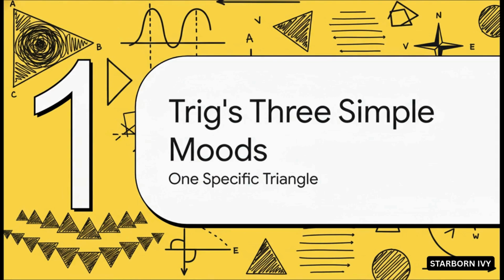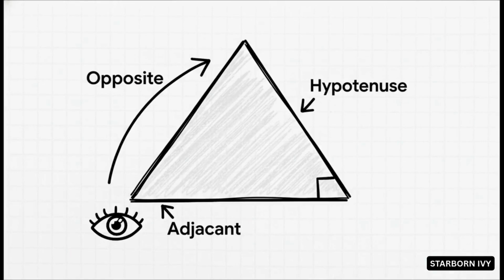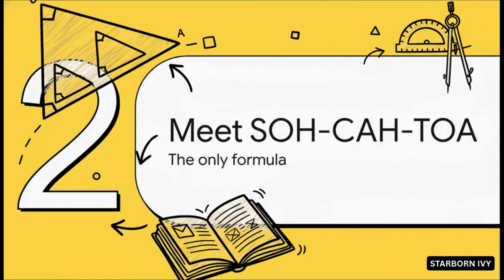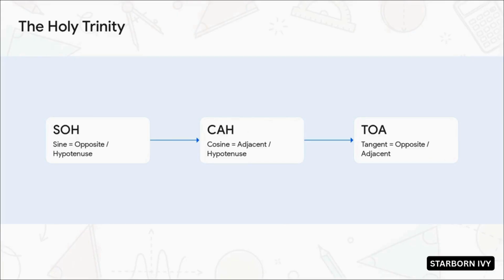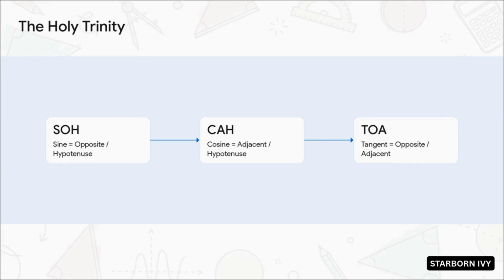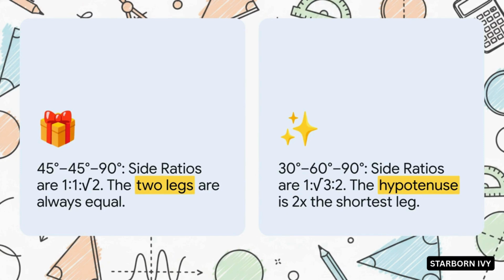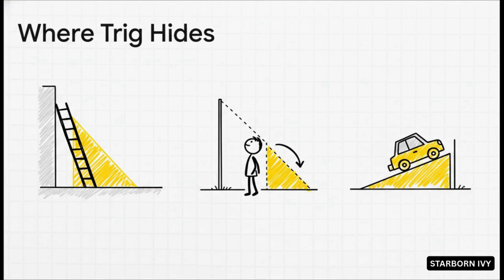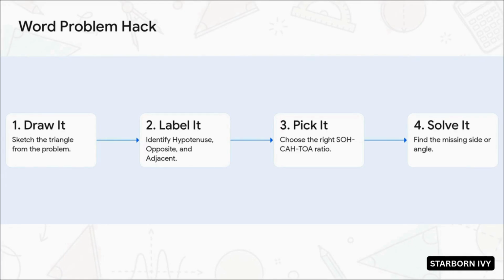Trigonometry Basics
📘 SAT Math | Module 2 – Trigonometry Basics

Trigonometry on the SAT isn’t about memorizing formulas — it’s about recognizing patterns and applying the basics under pressure. In this video, we break down exactly how trigonometry appears on the SAT and how to handle these questions with confidence and speed.

You’ll learn how sine, cosine, and tangent are tested, how right triangles and angles are used, and how to avoid common traps that make trig questions feel harder than they actually are. This lesson focuses on clarity, accuracy, and smart setup — not overcomplication.

If trigonometry feels intimidating or unpredictable, this module makes it simple, logical, and score-friendly.

🔑 What You’ll Learn:

• How trigonometry is tested on the SAT
• Sine, cosine, and tangent basics
• Working with right triangles
• Identifying given vs required information
• Avoiding common trig traps
• Solving trig questions efficiently

📌 Who This Is For:

✔️ Students new to SAT trigonometry
✔️ Test-takers losing points on angle problems
✔️ SAT aspirants aiming for 700+ Math
✔️ Anyone who wants clean, reliable methods